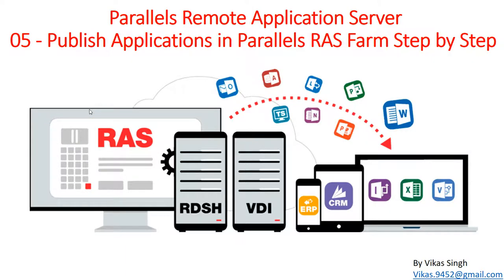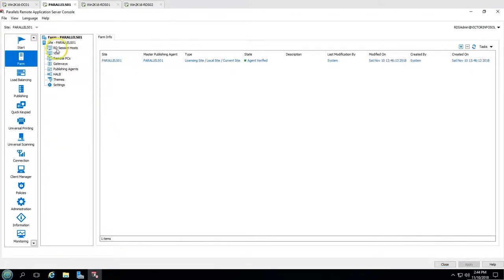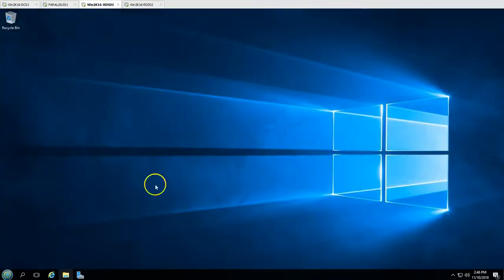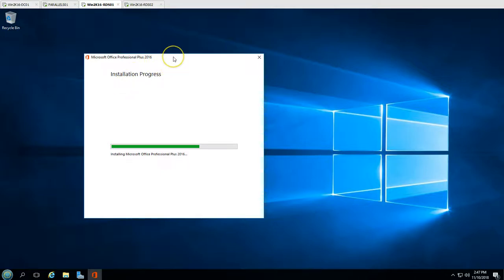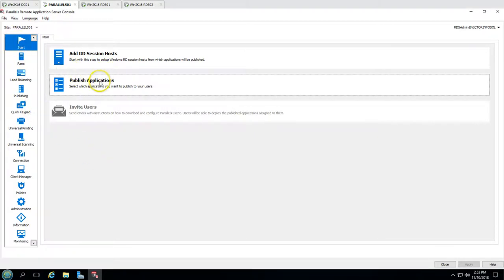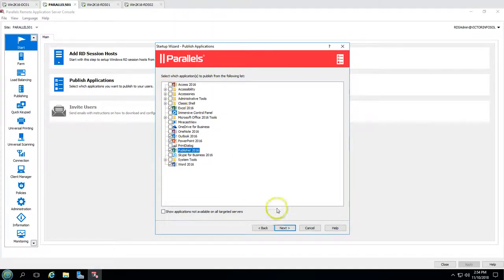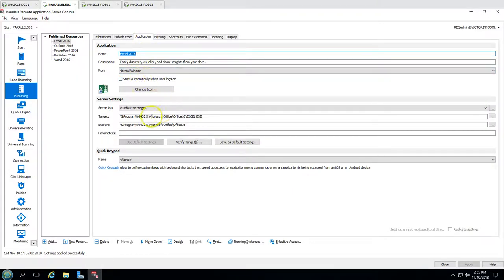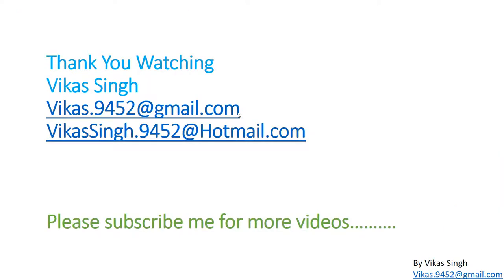Parallels Remote Application Server 05 - Publish Applications in Parallels RAS Farm Step by Step